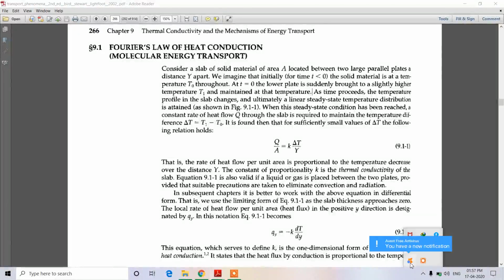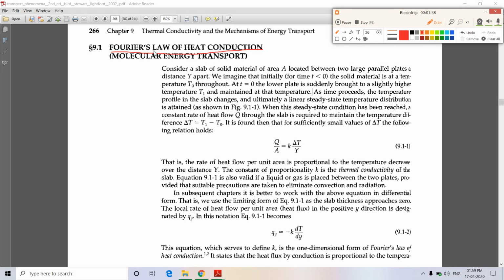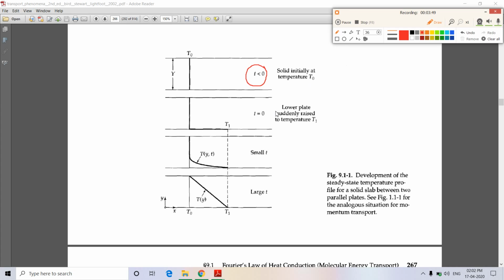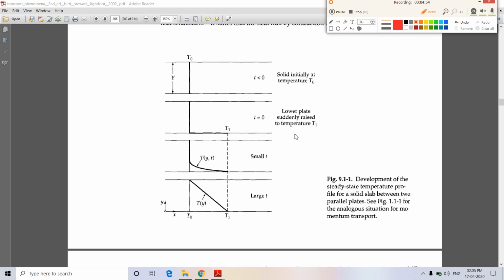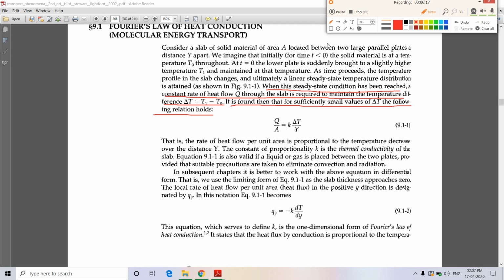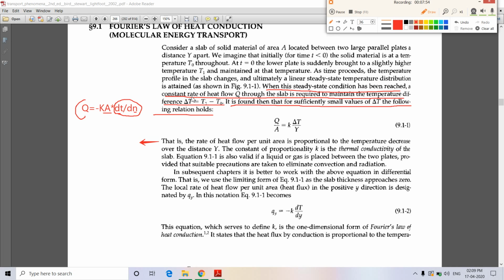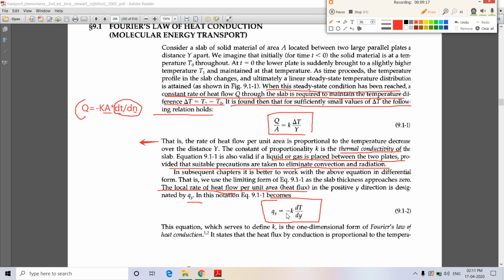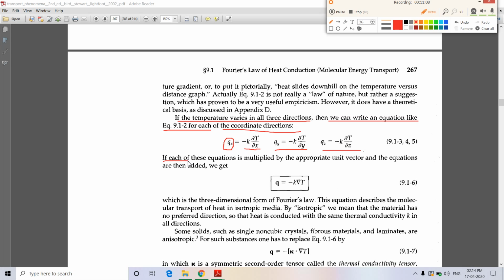BE_8_TP_LEC_3.5_FOURIERS LAW FOR HEAT CONDUCTION